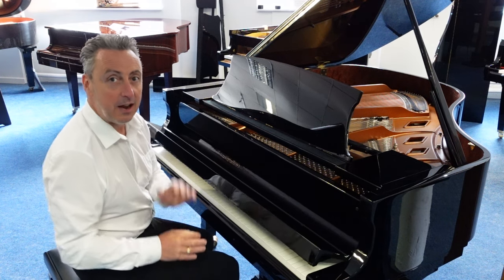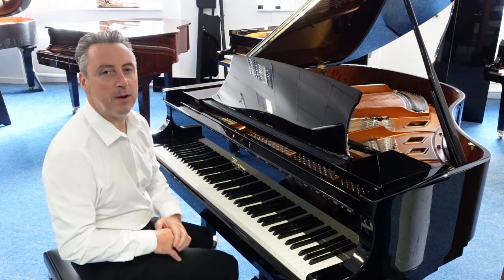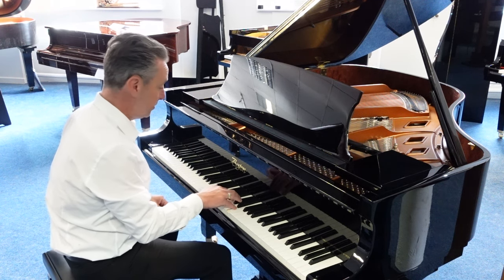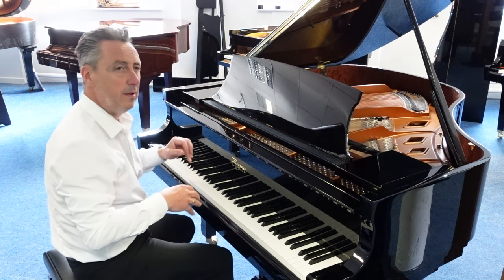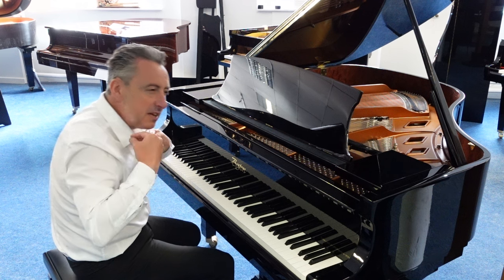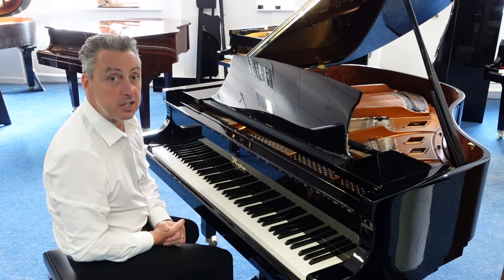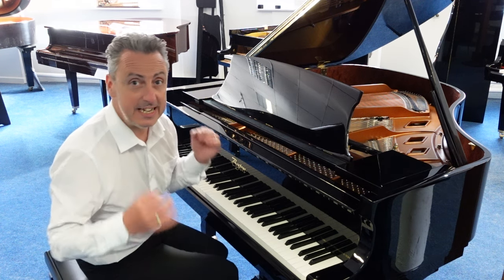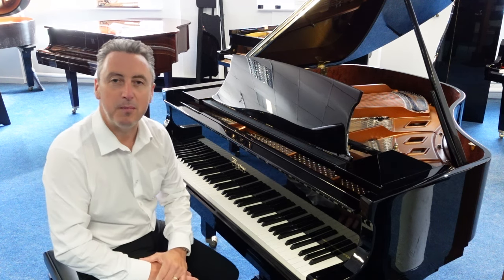Ex Lease Boston GP156 Baby Grand Piano Demonstration & Review By Graham Blackledge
Graham Blackledge demonstrates an Ex Lease Boston GP156 Performance Edition Acoustic Baby Grand Piano Polished Ebony available to purchae from Rimmers Music 'The Piano People'

    Free Delivery & Installation To UK Mainland Ground
    Tuned & Checked Before Despatch
    3 Months Parts & Labour Guarantee
    Pedals: 3 Pedals - Damper Pedal | Sostenuto Pedal | Sustain Pedal
    Manufactured: 2010 Approx
    Serial Number: 191976
    Low Rate Finance Available (Subject To Status)